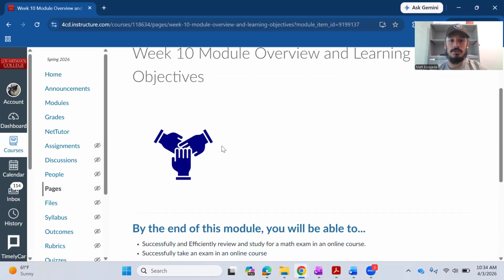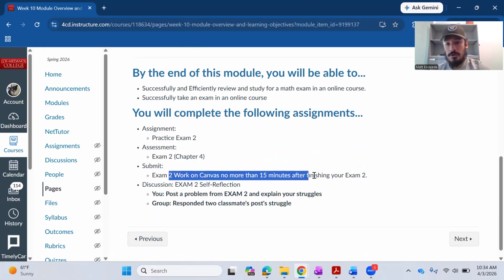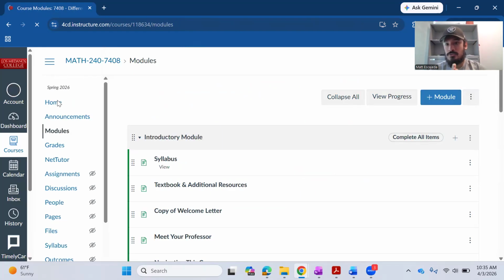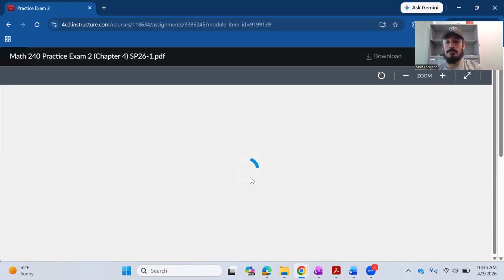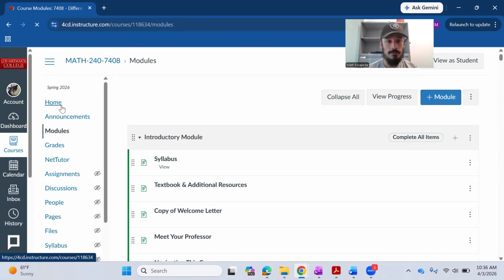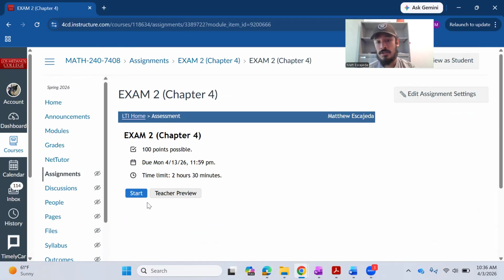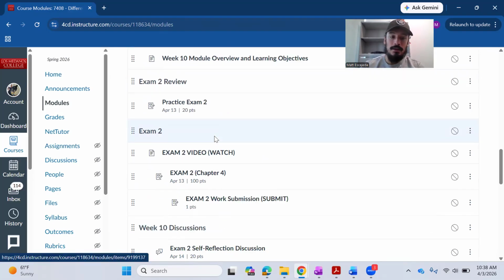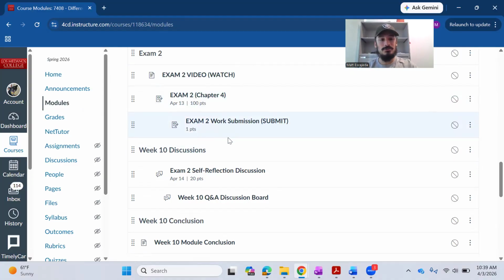Math 240 Week 10 Module Video